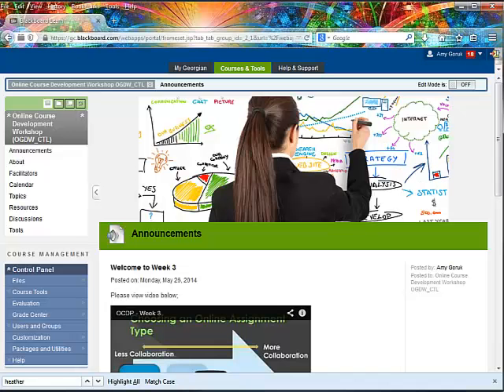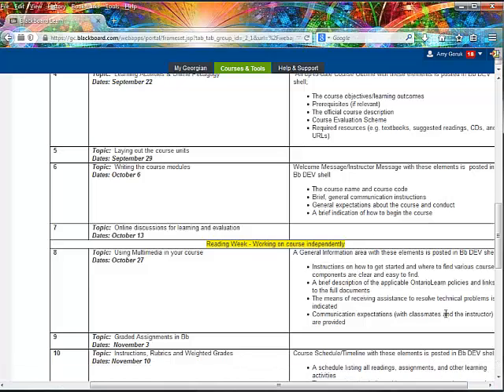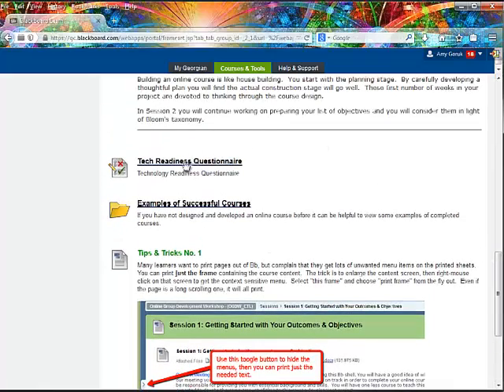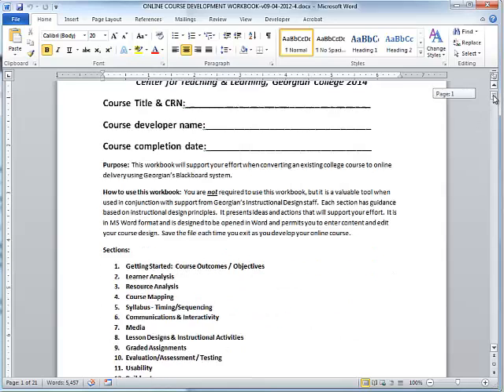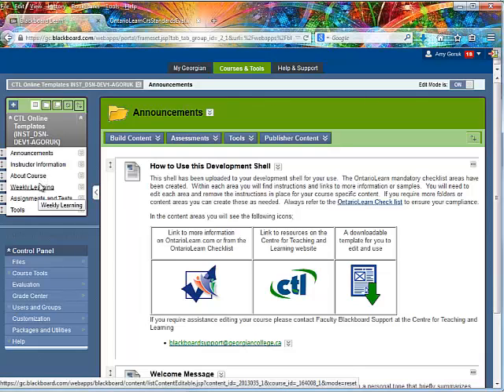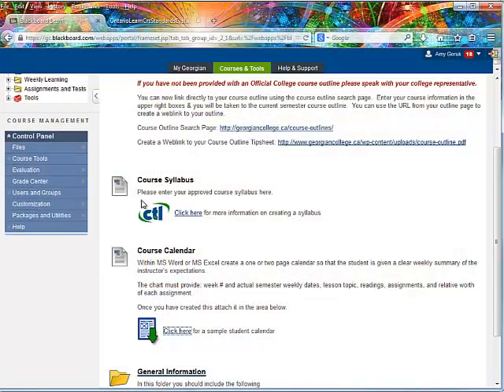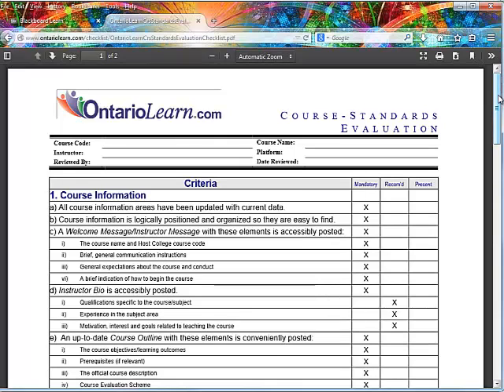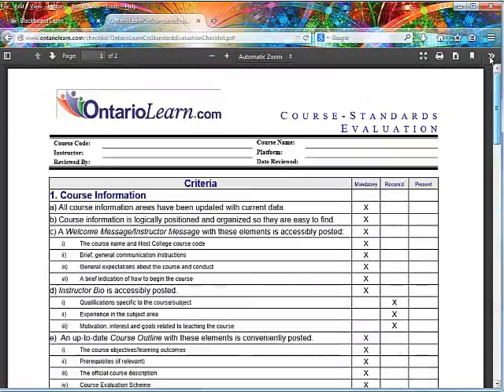F2014 OCDP Week 1